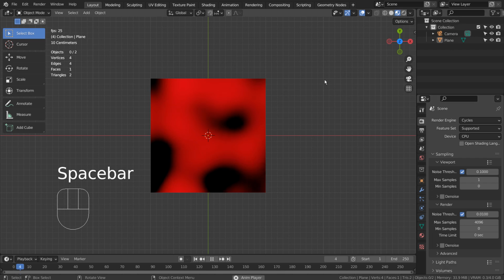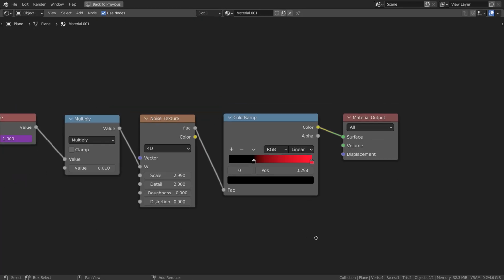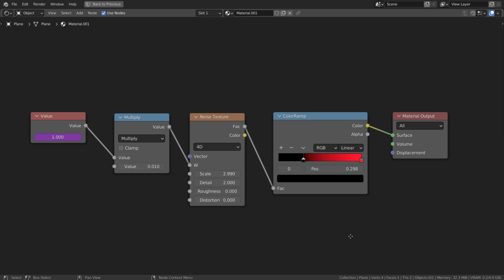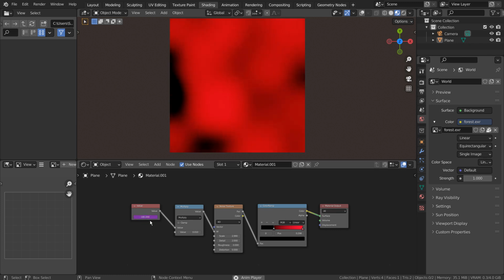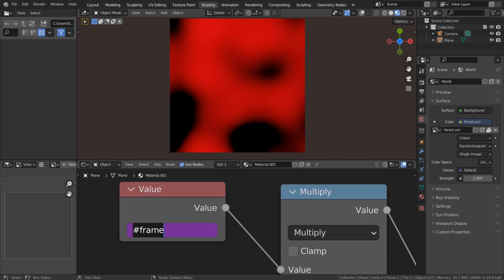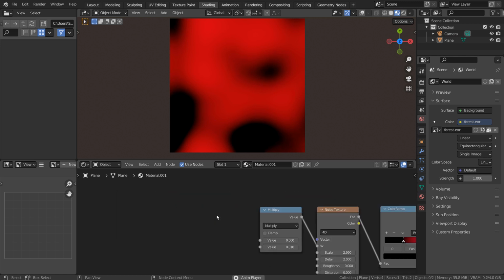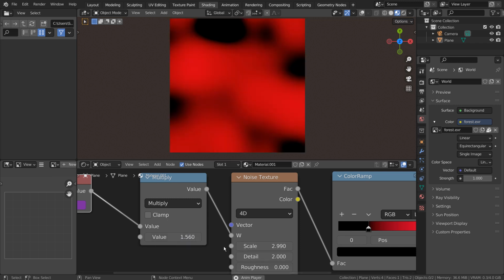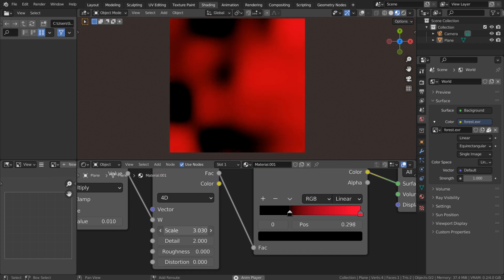Blender Tutorial - Animated abstract material